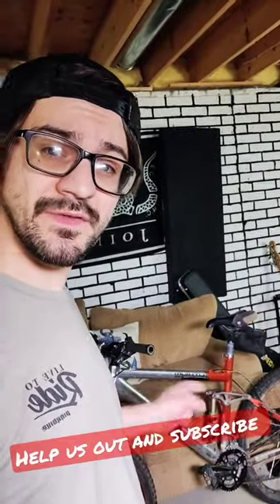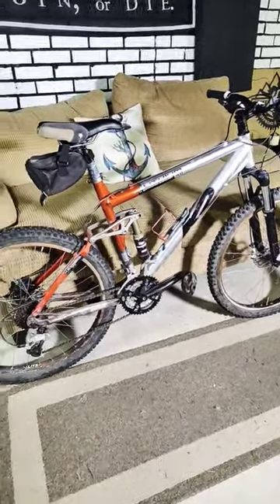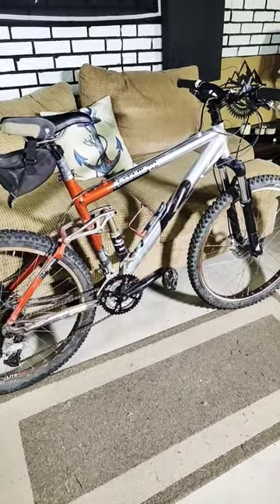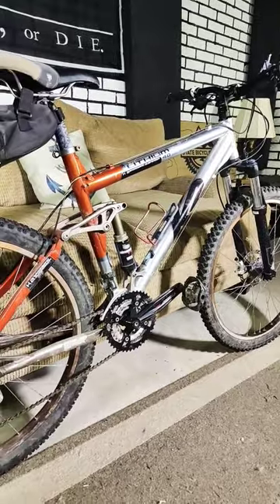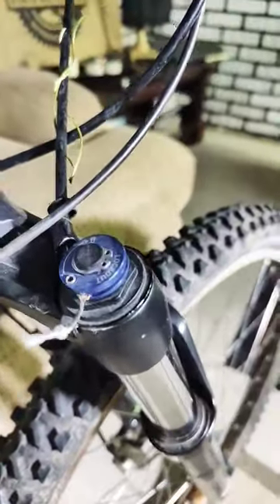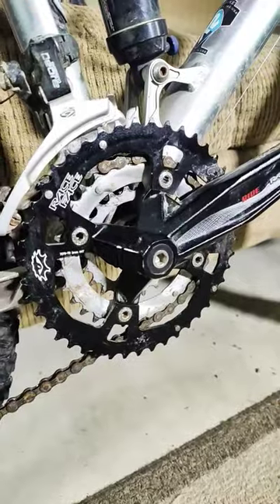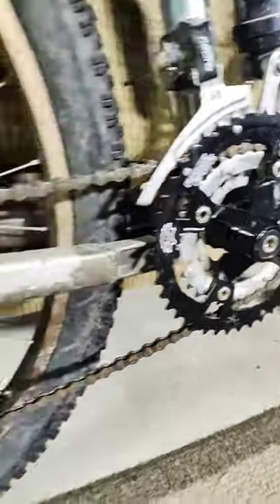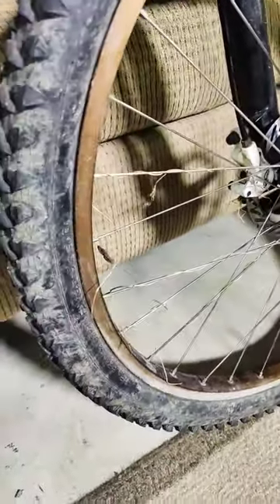Buying your first Mountain Bike on a BUDGET? THIS WAS $50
I always get asked "what should I get for my first bike"? well, what ever you can afford. but sometimes you don't need to spend a lot to get started.

I got this killer, 18 year old full suspension for $50 off Facebook marketplace and it's probably better than a lot of todays bikes under $500.